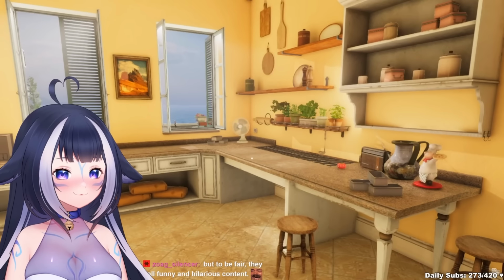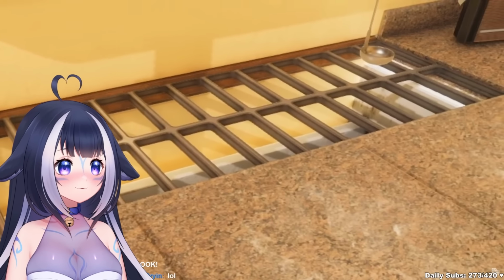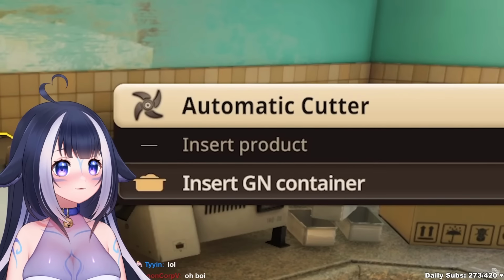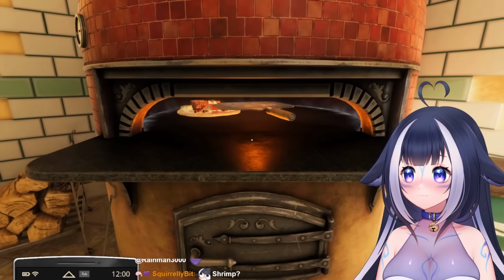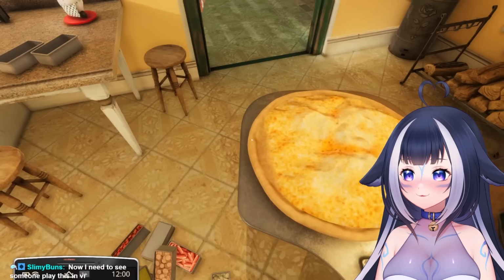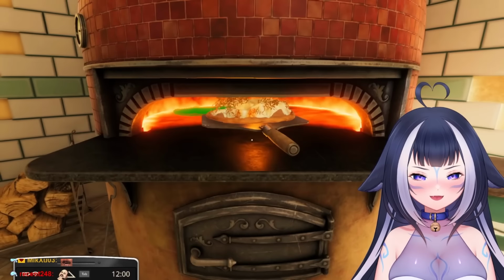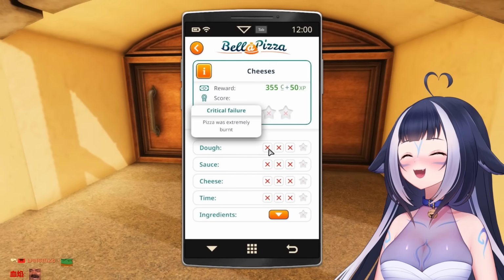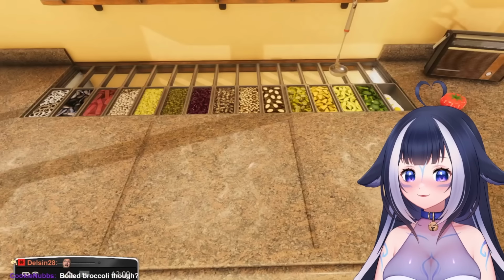Shylily Reacts to Let's Game It Out - People Order Pizza and I Deliver Torment - Cooking Simulator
Shylily Reacts to Let's Game It Out - People Order Pizza and I Deliver Torment - Cooking Simulator - Pizza

【 Twitter Hashtags】
General
Art
Meme: ShylilyMemes (or use the Reddit above)
Live